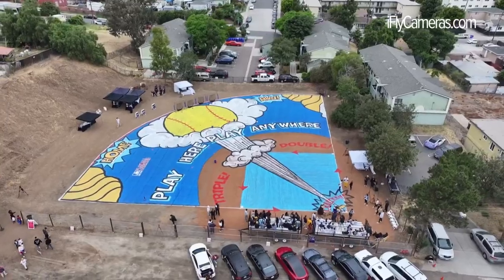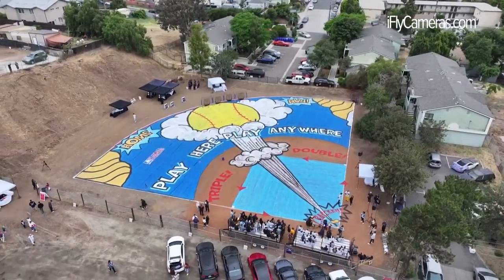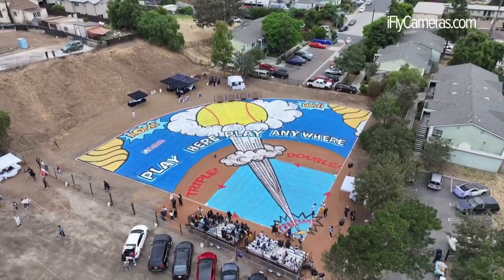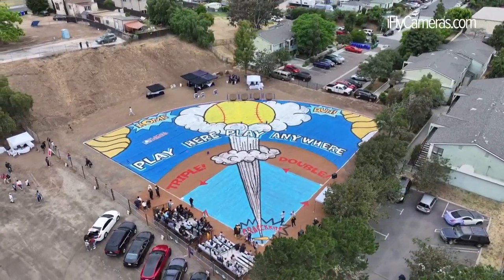Logan Heights lot transformed into 'comic book' inspired baseball diamond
A comic-book-inspired diamond served as a baseball play space for an MLB playball experience.

"This is the coolest field I've ever seen! This is a masterpiece! It's brilliant," said Jennie Finch, MLB Ambassador.

The field art was designed by artist, Geoff Gouvia, from Riverside, who turned a vacant lot on Greeley Avenue in Logan Heights into a field of dreams.